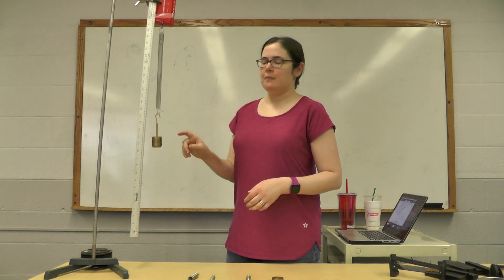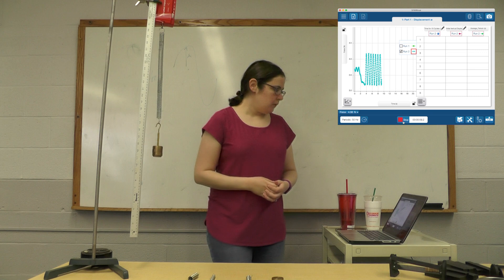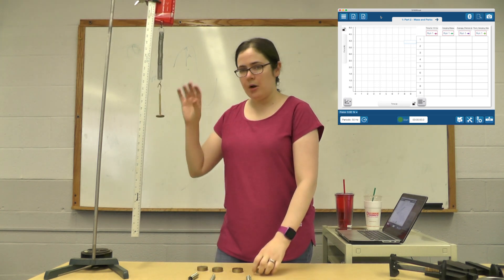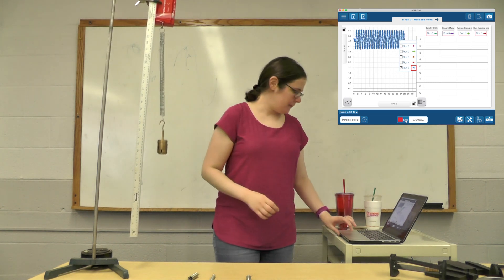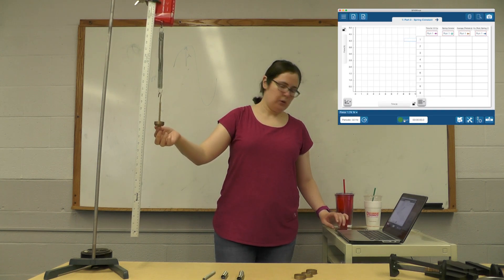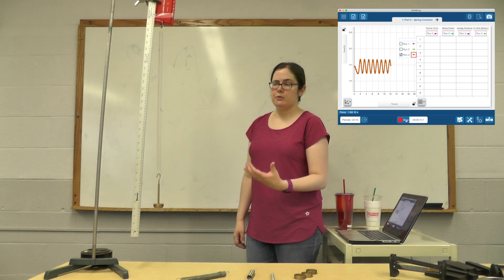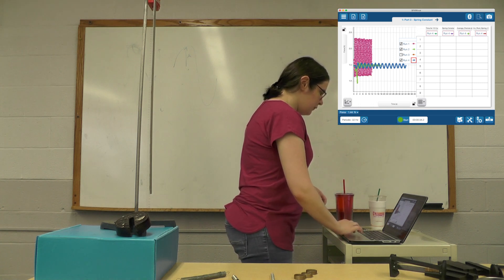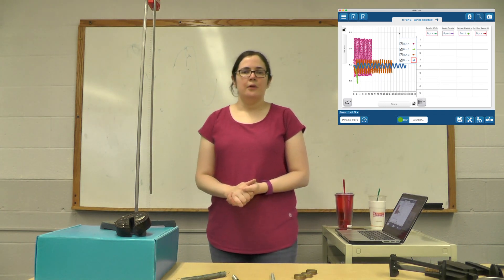Periodic Motion Lab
This lab video explores the periodic motion of a mass and spring system, particularly the relationships between mass, time period, and physical displacement.  Force measurements are performed with a Pasco SmartCart and data collection with SparkVUE.
This video is part of a video series on General Physics I Labs at Eastern Nazarene College.